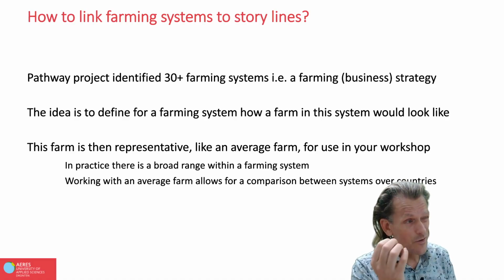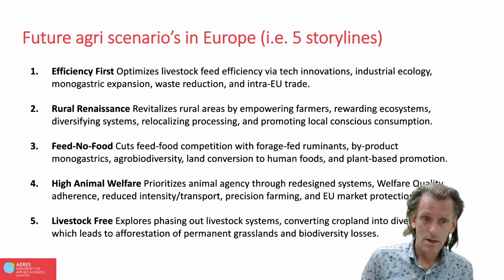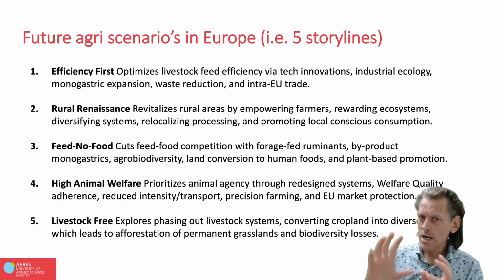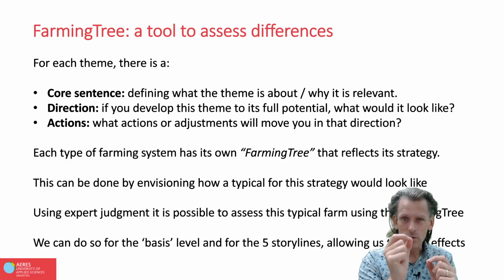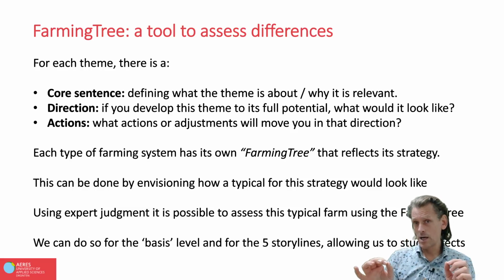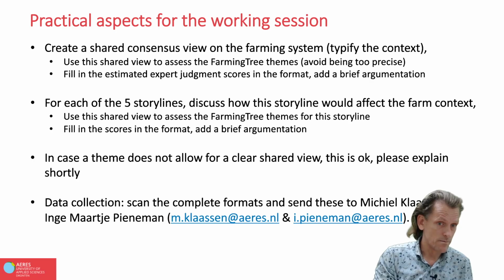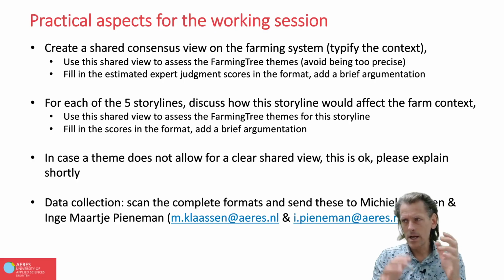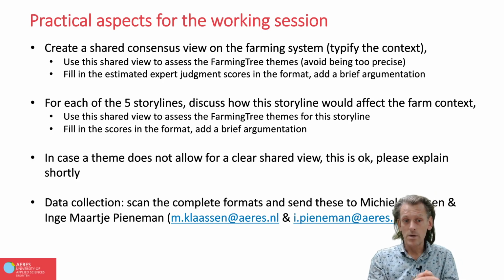Pathways WP 6.1- video 3: FarmingTree as tool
Pathways WP 6.1- video 3: FarmingTree as tool by Dr. Ron Methorst (Aeres University)